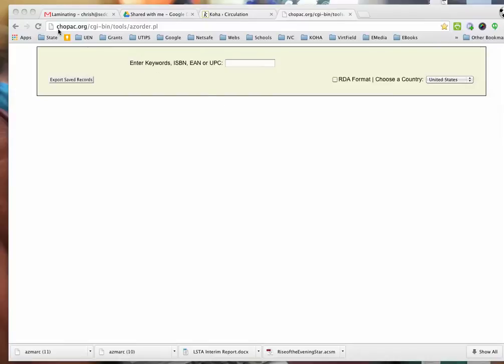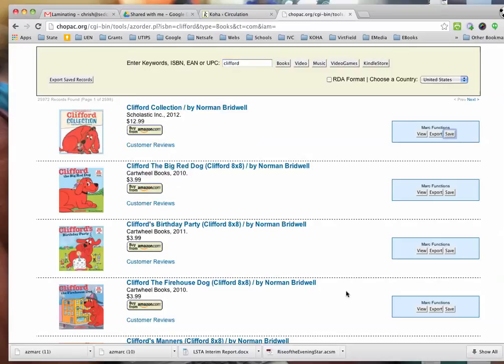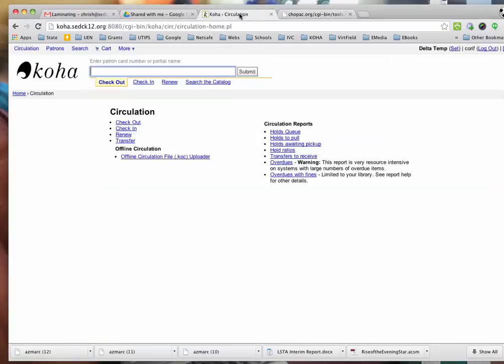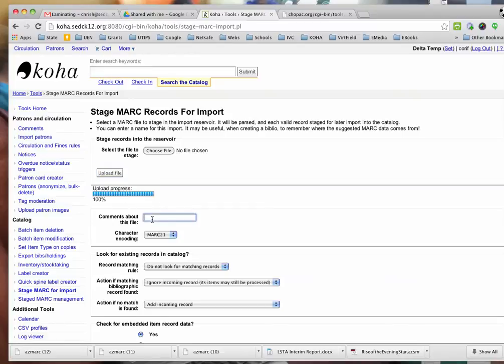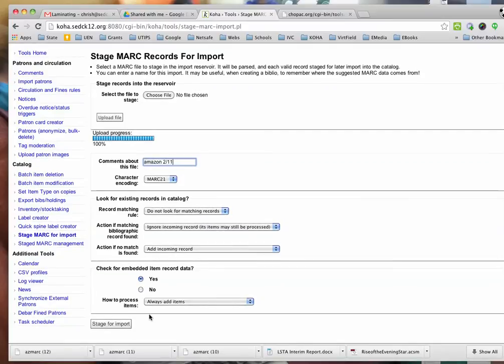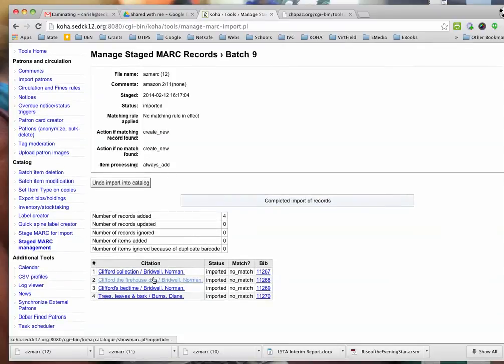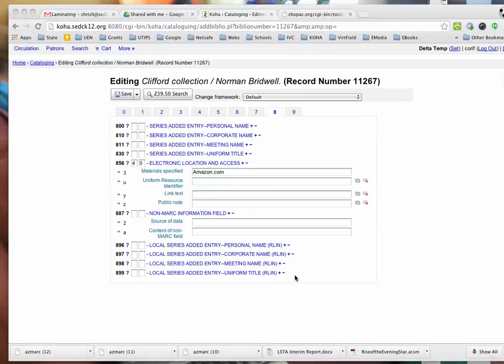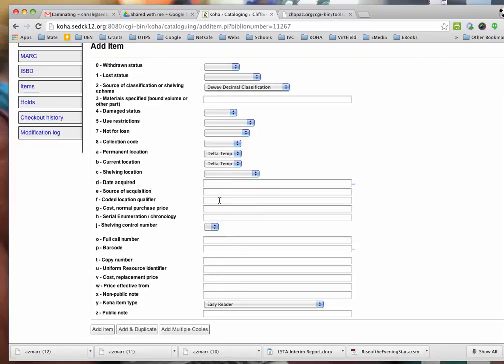Using Amazon to get MARC records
Amazon is a great resource for getting MARC Records that are not in the regular Z3950 searches.